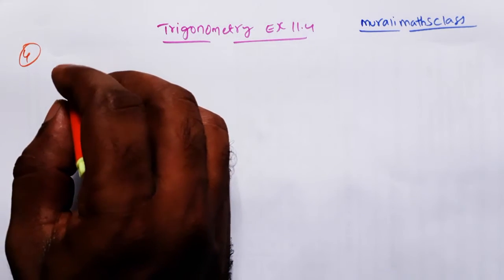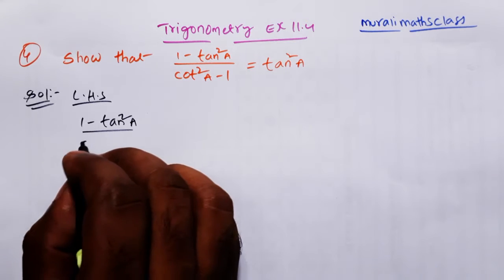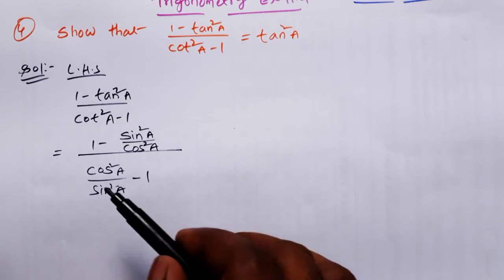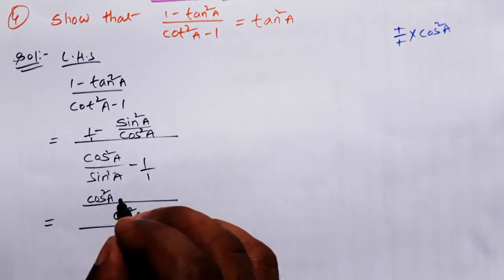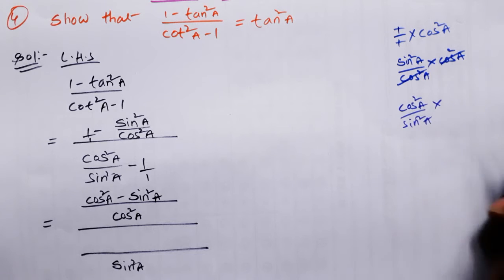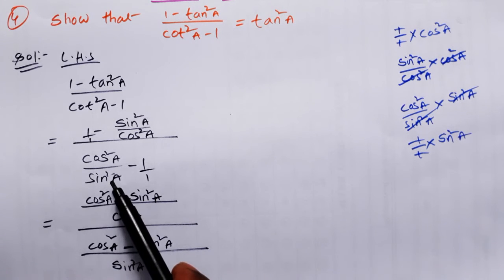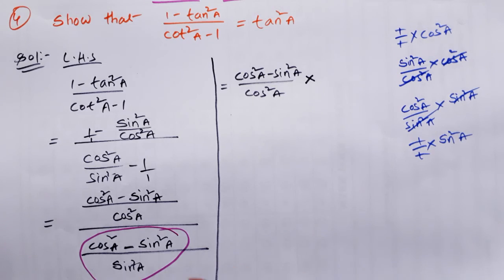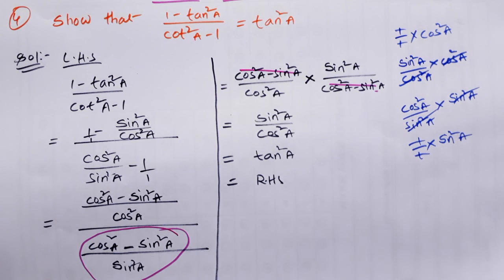Andhra Pradesh/Telangana (AP/TS) Class 10 Maths Trigonometry Exercise 11.4 problem 4 solution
Andhra Pradesh/Telangana (AP/TS) 10th maths trigonometry exercise 11.4 problem no 4 solution step by step in detail explained. This problem is solved using trigonometric identities and trigonometric ratios concept.